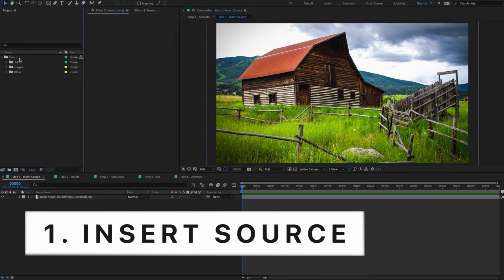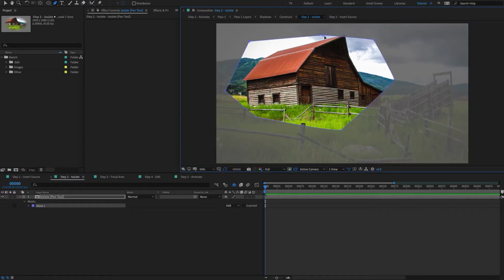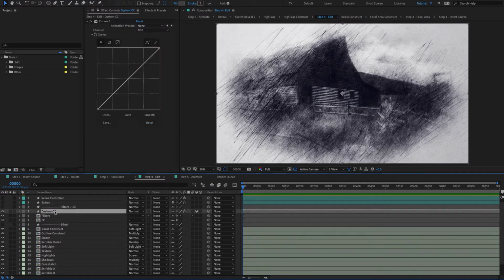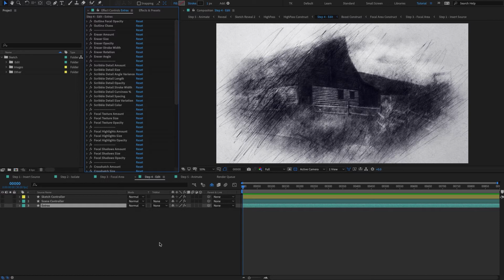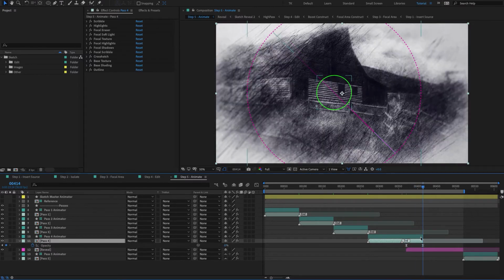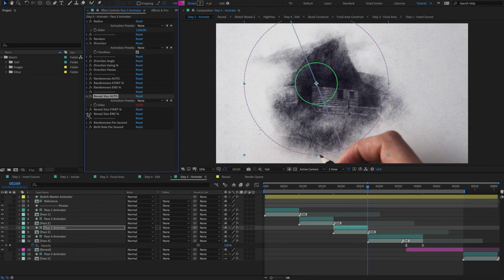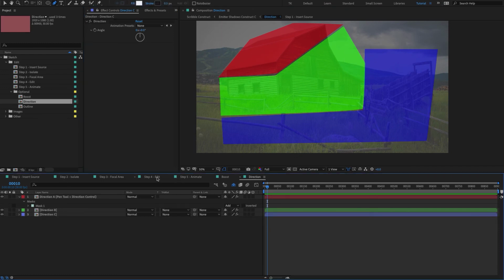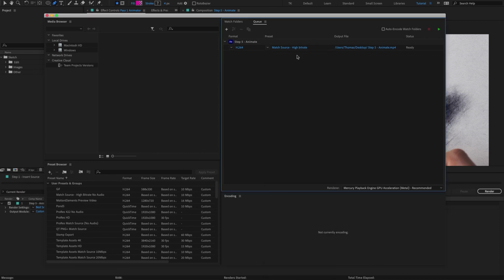Sketch Effect | After Effects | Video Tutorial